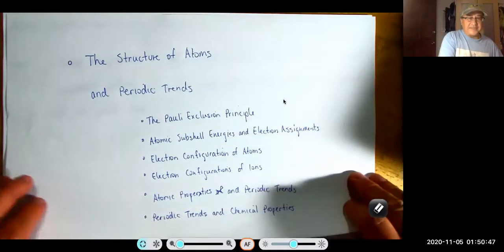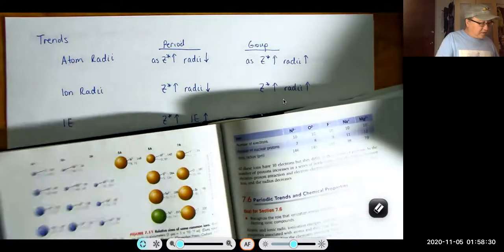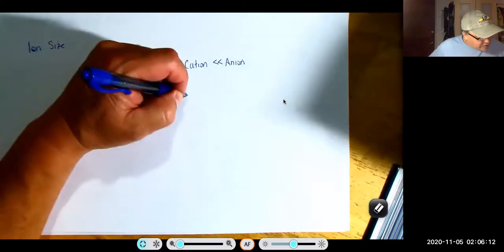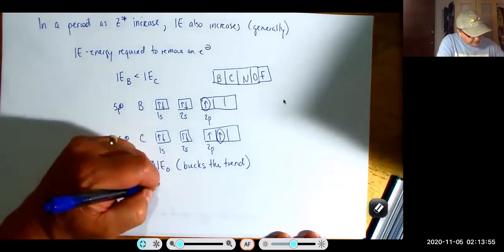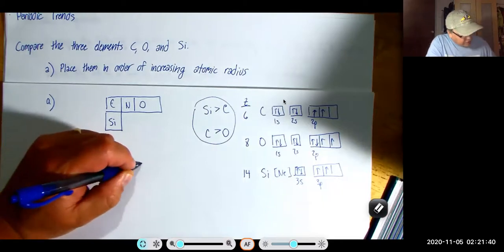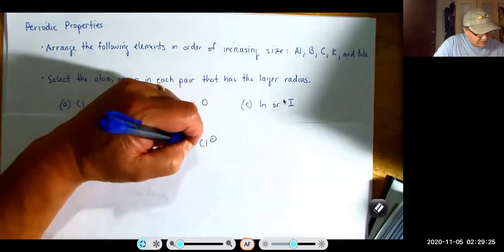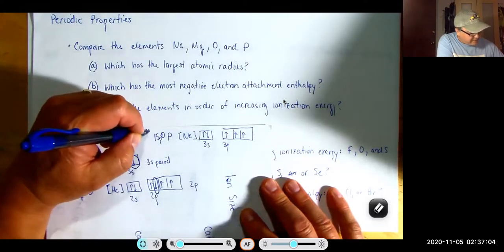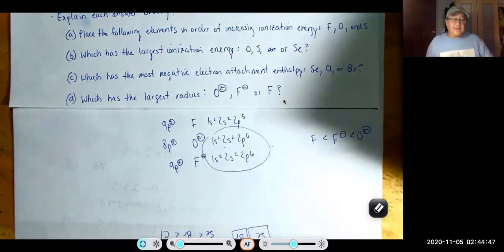5 Atomic Properties and Periodic Trends